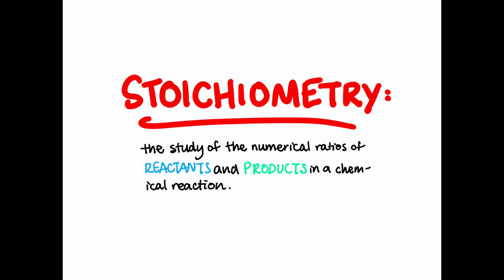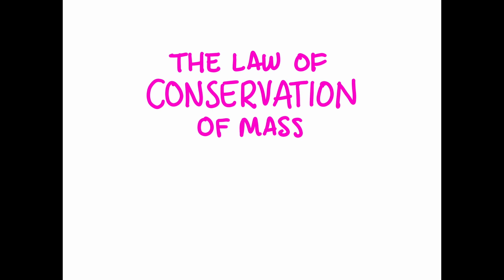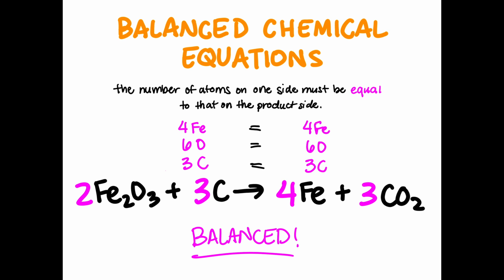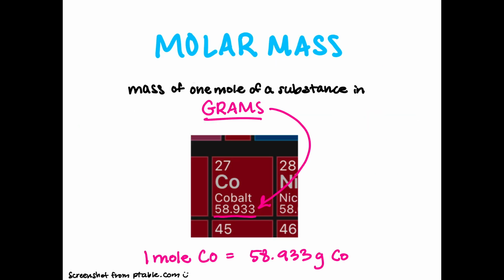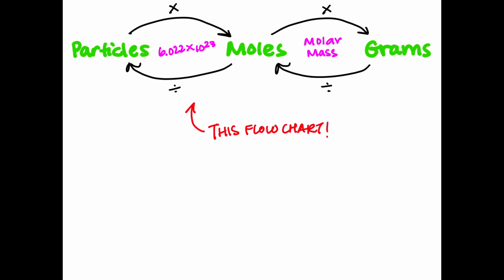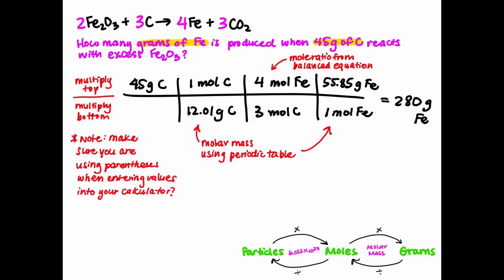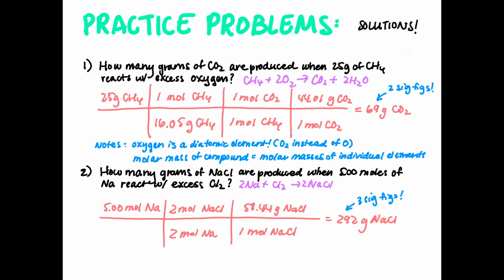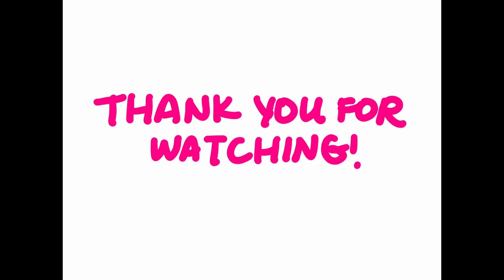Stoichiometry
By Marisa and Isabel